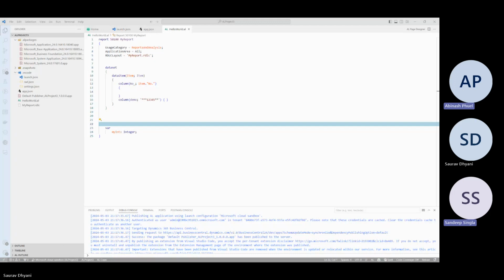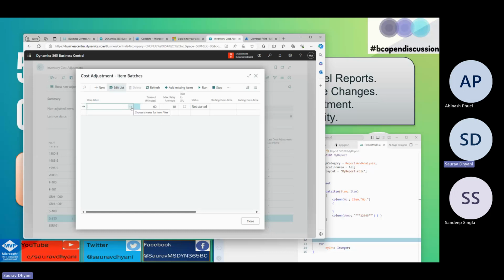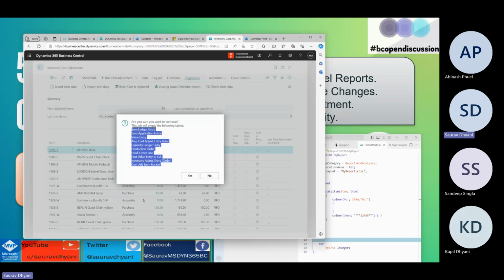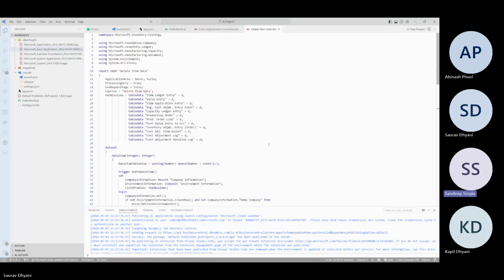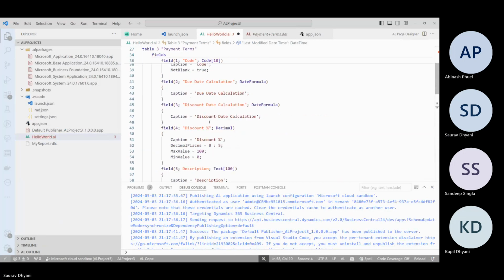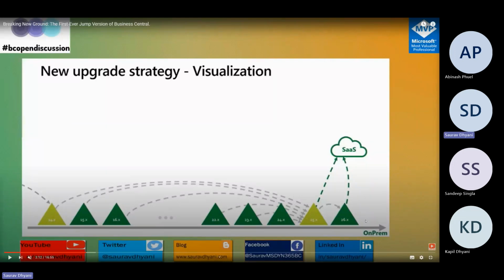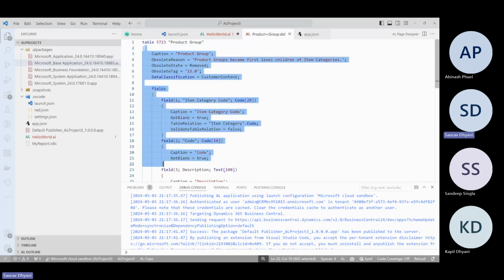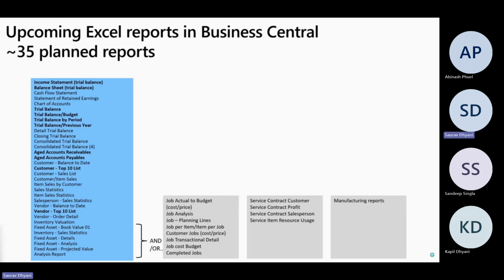5’th bcopendiscussion - What's New in Business Central 24.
Join us for the 5th BCOpenDiscussion as we dive into the exciting new features and enhancements introduced in Microsoft Dynamics 365 Business Central 2024 Release Wave 1! This discussion will cover key updates, functionalities, and improvements that empower businesses to thrive in the digital landscape.

🌟 Key Discussion Points:

Overview of the latest capabilities and innovations in Business Central 2024 Wave 1
Deep dive into new modules, tools, and functionalities introduced in this release
Highlights of performance improvements, user interface enhancements, and user experience optimizations
Impact of new features on business processes, productivity, and decision-making
Whether you're a business owner, consultant, developer, or end-user, this discussion will provide valuable insights into leveraging the full potential of Business Central 2024 Wave 1.